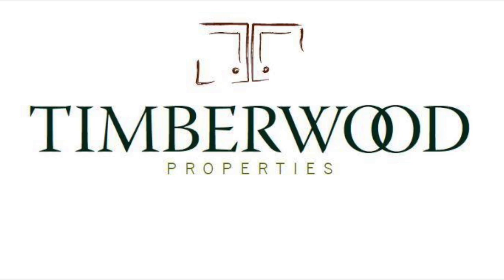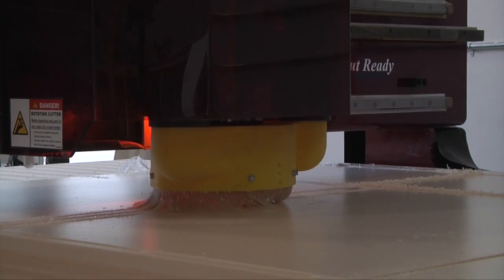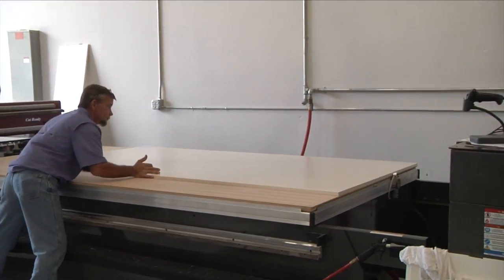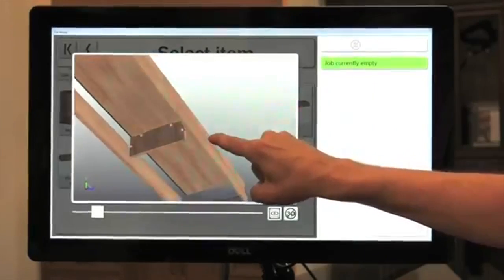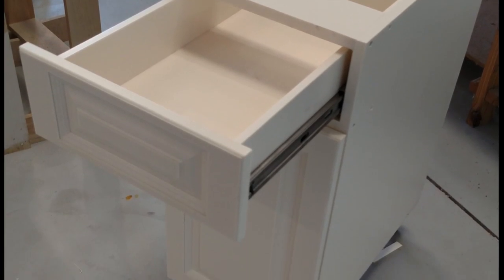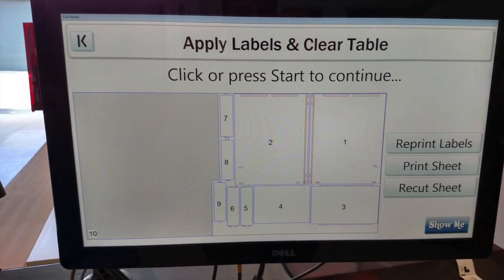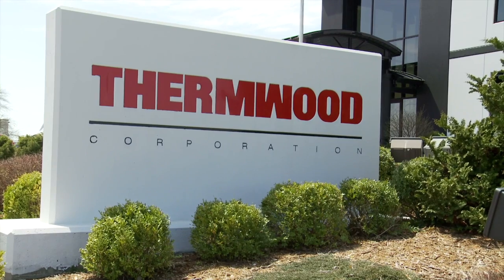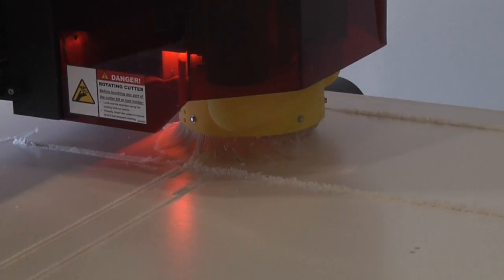Cut Center Impressions - Timberwood Properties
Here we present a short video featuring a new Thermwood Cut Center owner and his impressions of the machine and its capabilities.

Take a listen to Tim Richardson of Timberwood Properties in Leesburg, FL as he discusses their new Cut Center and what the machine is doing for their business.